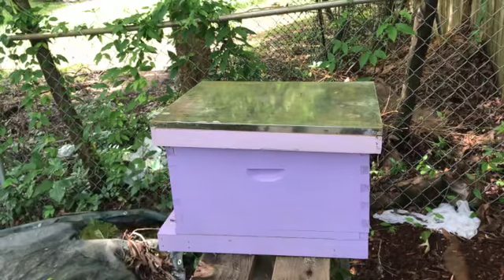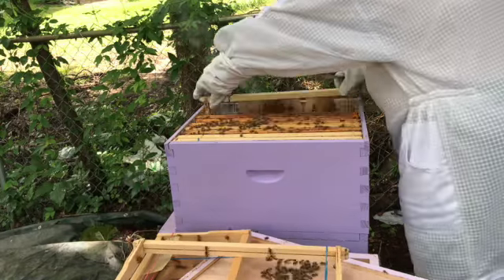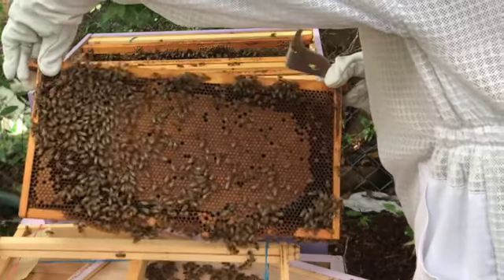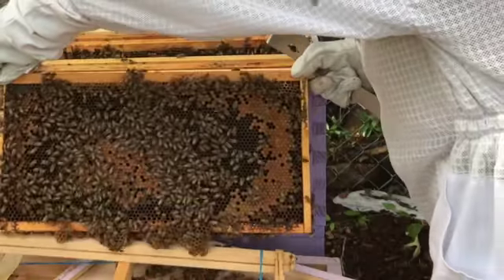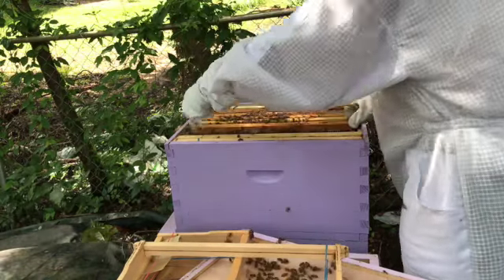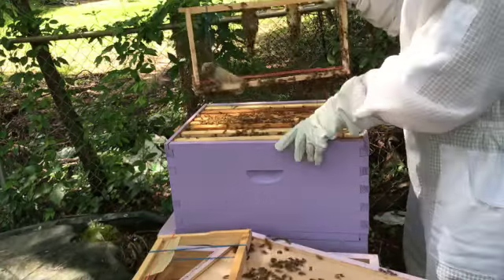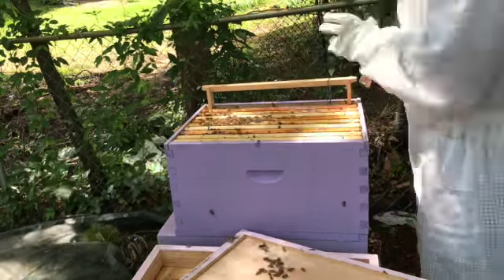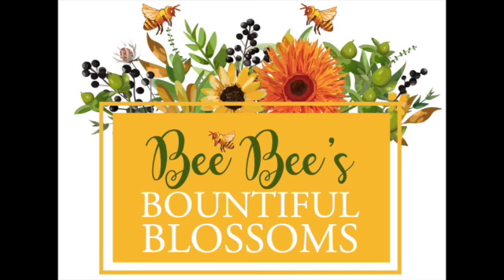Almost There! (May 23, 2021)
Updates on the beehive. Almost ready to add another box.